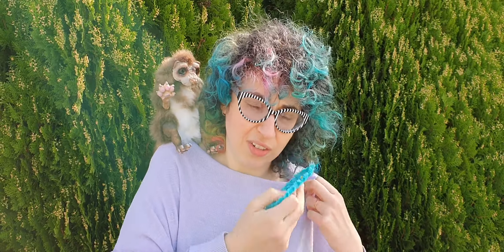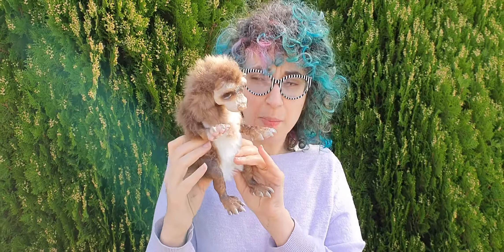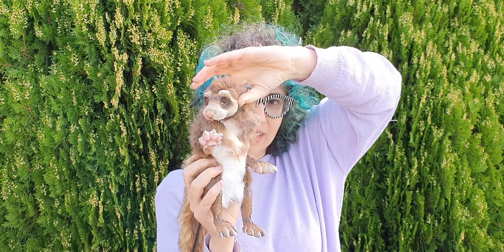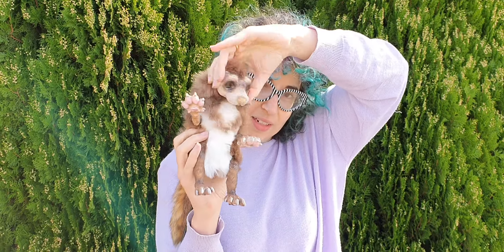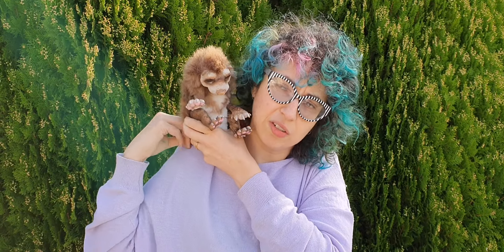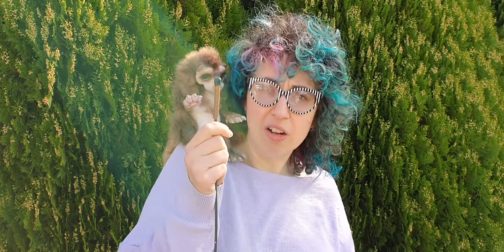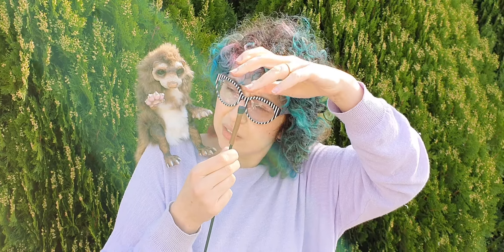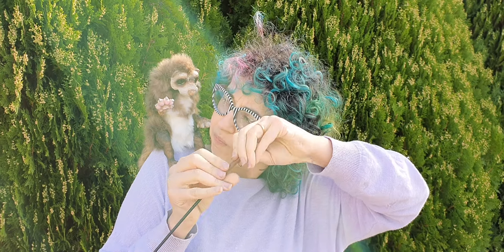How to use your puppet